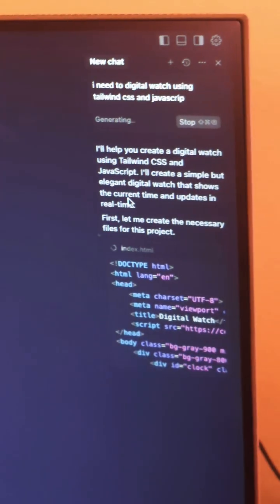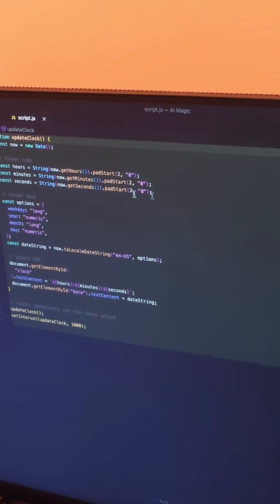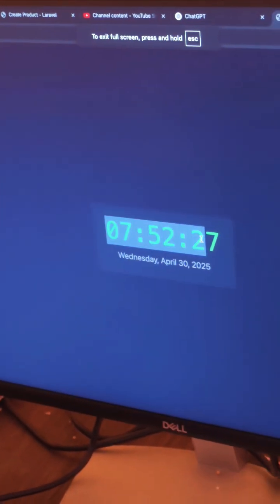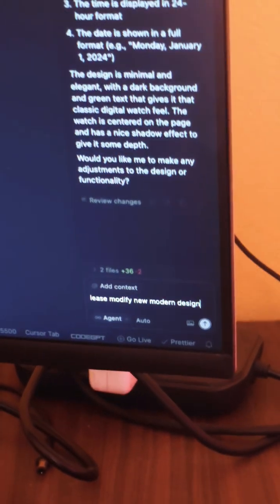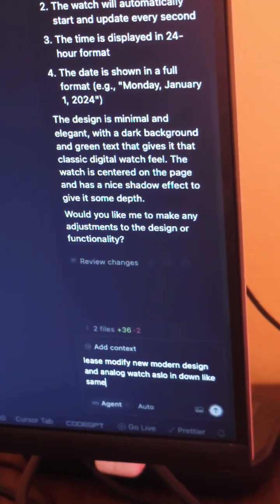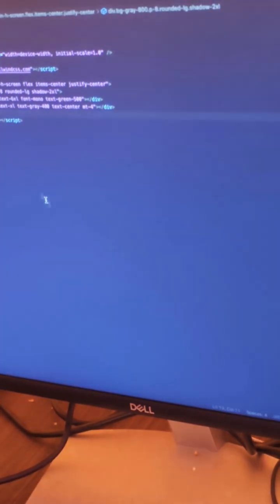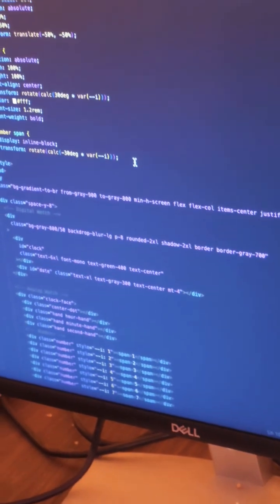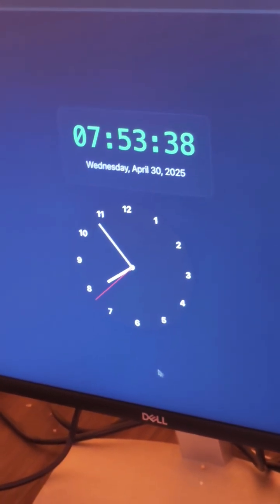🚀 Cursor – The Best Text Editor for Developers in 2025! (VS Code Killer?)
Meet Cursor, the AI-powered text editor that's changing the way developers write code in 2025! Whether you're a frontend, backend, or full-stack dev, Cursor combines the power of Visual Studio Code with AI assistance to boost your productivity.

🔥 Why Cursor?

Built on VS Code, but faster and smarter

Deep AI integration for code suggestions, debugging, and refactoring

Perfect for web, mobile, and system development

Loved by professionals in 2025

💻 Works with:
JavaScript, Python, PHP, Dart, Rust, Go, C++, and more!

🧠 Ideal for:
Developers, startups, open-source contributors, and students looking for an edge.

🔗 Download Cursor: [Insert link here]